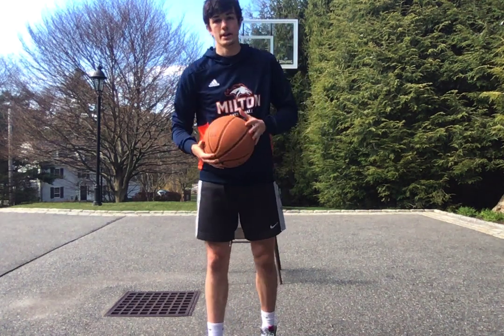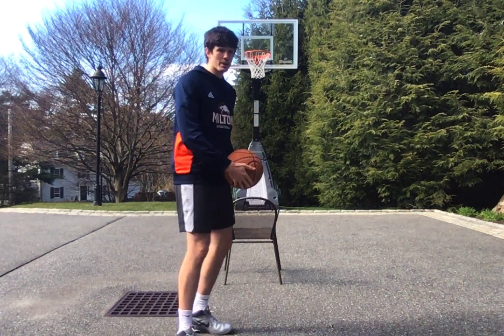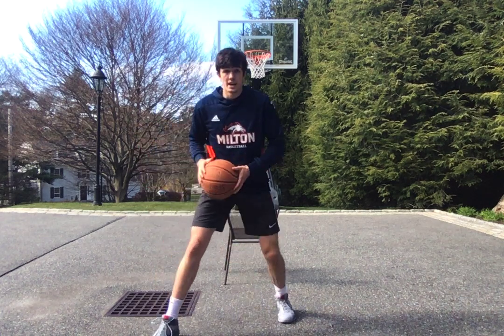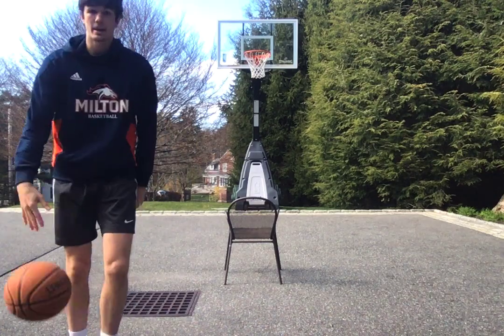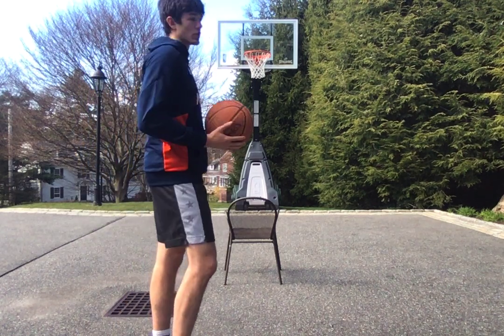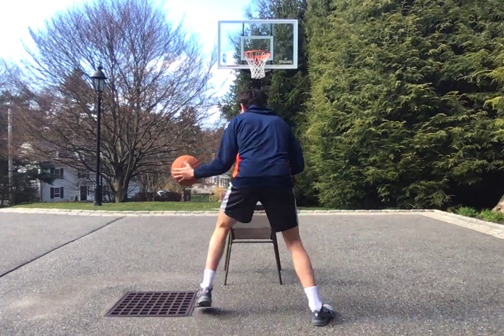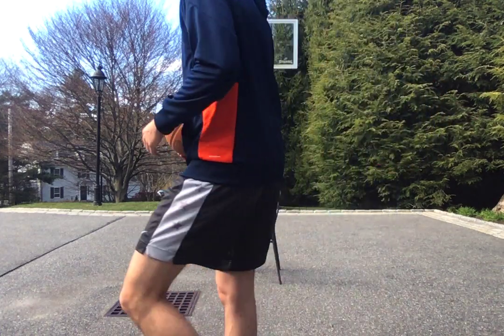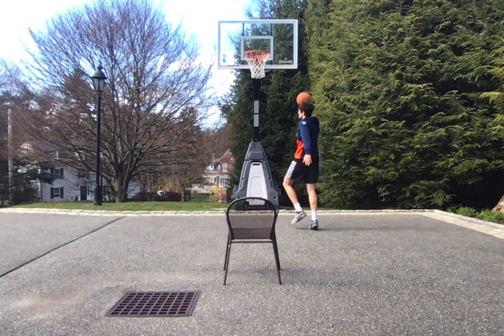Notre Dame Basketball & Magic Alum Cormac Ryan attack dribbling